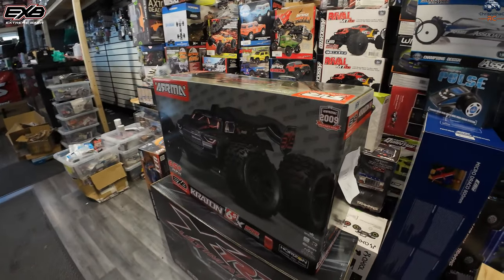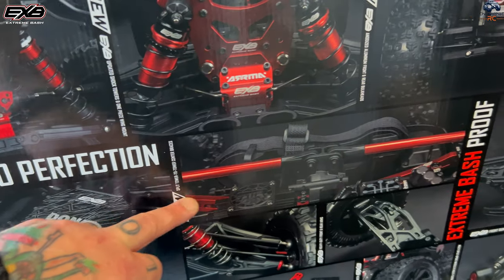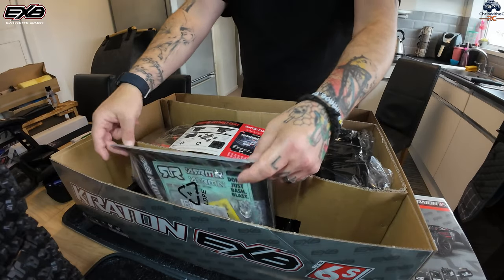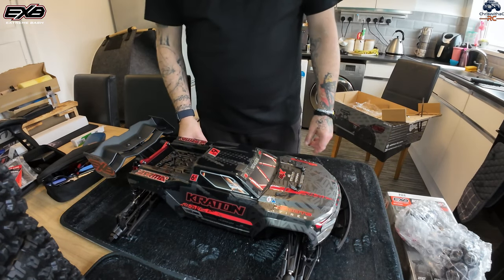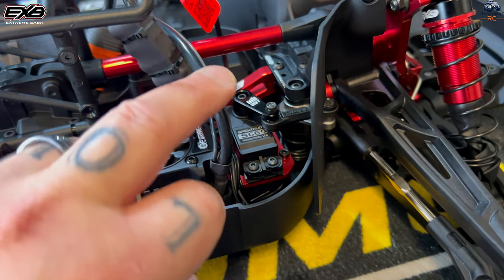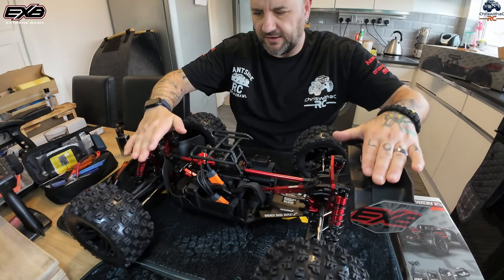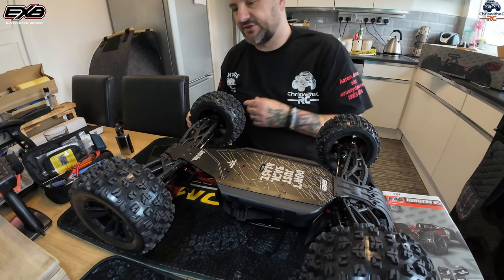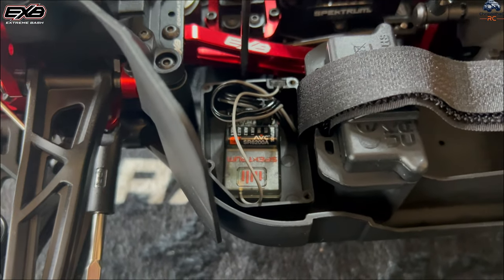Unboxing the Ultimate RTR Truck of 2024 - Arrma Kraton 6s EXB V2 RTR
Welcome back to another ChriswithaC RC video! Today marks a special occasion for me as I unbox what I consider to be the ultimate RTR truck of 2024, the Arrma Kraton 6s EXB V2. Ever since Arrma first announced this powerhouse, I've been eagerly awaiting its arrival. I've gone to great lengths, selling items and scouring the UK, in pursuit of this truck. To my delight, I discovered that my good friend Hedley at Western Valley Models in South Wales had one in stock. I wasted no time in securing it for myself. Seriously, check them out; they have an incredible inventory!

The Arrma Kraton 6s EXB V2 is synonymous with extreme bashing and holds the esteemed title of the King of 6s trucks in our circles. Arrma has equipped this beast with every bell and whistle imaginable for us bashers to enjoy. In this video, I'll take you through my journey to acquire this truck, the unboxing process, and share my initial impressions and thoughts as we prepare to put it to the test.

Let's delve into some key improvements and additional proven features that make the Arrma Kraton 6s EXB V2 stand out:

Tough, great-looking EXtreme Bash red-anodized aluminum front and rear bulkheads
Plush oil-filled shocks designed to absorb all types of terrain
Redesigned servo saver for precise steering control
Upgraded one-piece wing mount for added durability
Durable V2 anodized aluminum chassis braces for easier maintenance
For a comprehensive list of features and specifications, you can visit the official Arrma

Before we dive in, I want to extend a massive thank you to each and every one of you for your unwavering support. We're on the verge of hitting the monumental 2000 subscriber milestone, and I couldn't be more grateful for your likes, shares, and subscriptions. Your dedication fuels the incredible community we're building here, and I'm genuinely humbled and blessed by your support. So, keep being awesome, keep upgrading everything, and let's make every moment count in the world of RC. Stay awesome, my friends – this is ChriswithaC RC signing off!

ChriswithaC RC

Join me as we explore what makes the Arrma Kraton 6s EXB V2 the ultimate RTR truck of 2024. Let's send it!

ChriswithaC RC